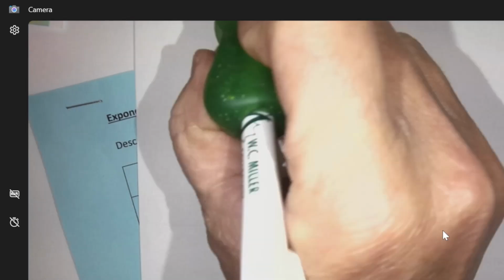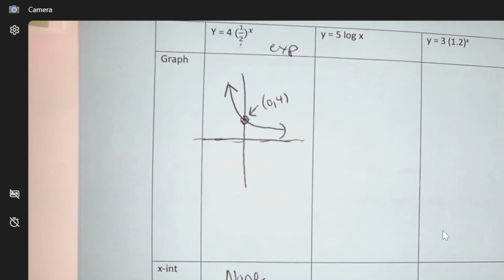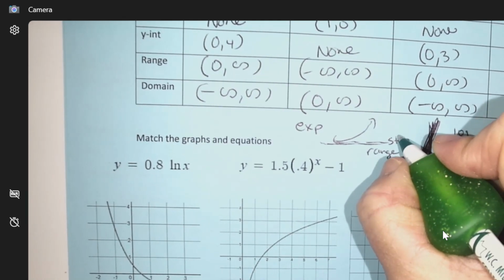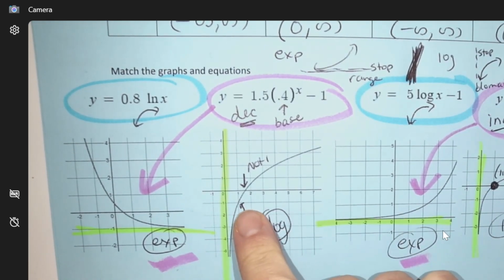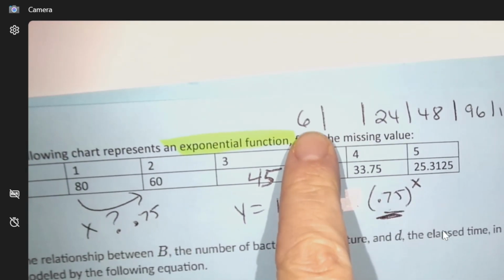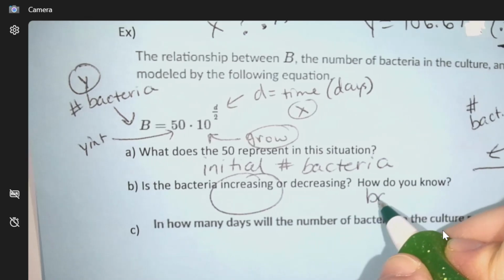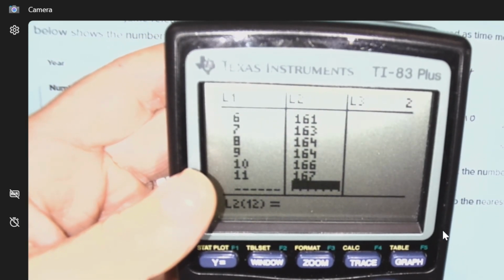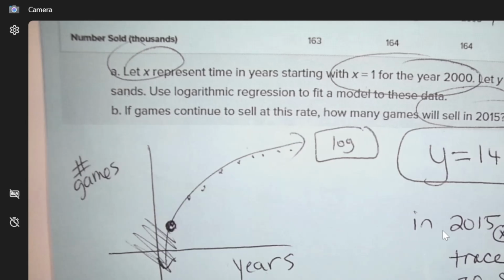recap exp and log